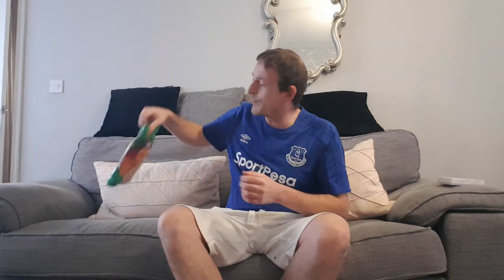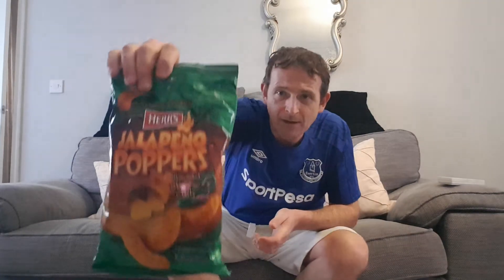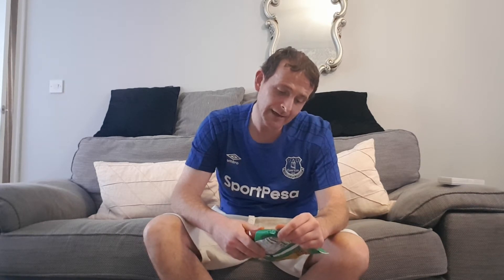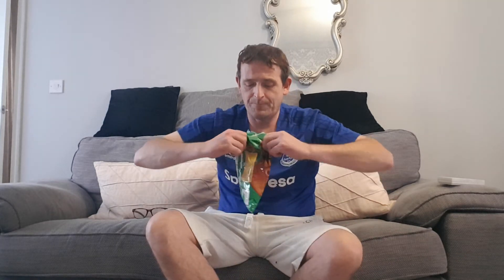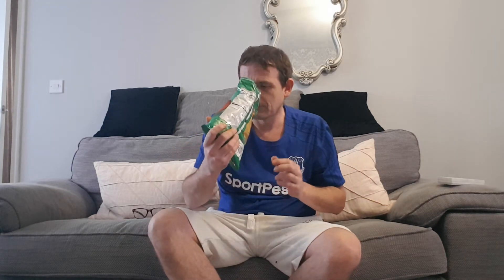Herrs Jalapeno Poppers Cheese Curls Review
Here is my review of herrs jalapeno poppers snack ENJOY